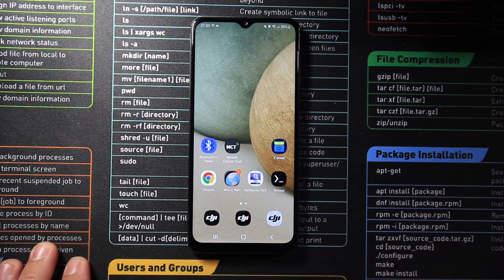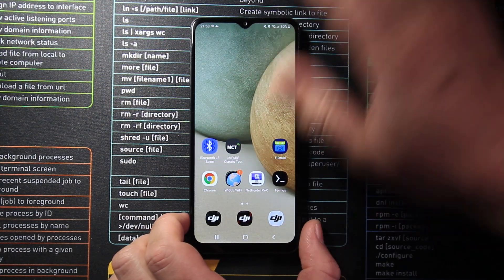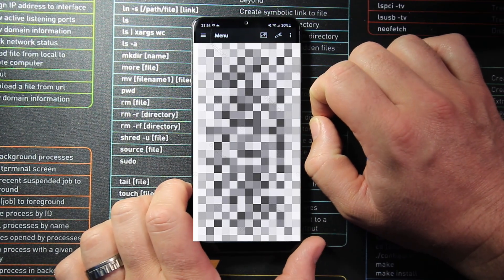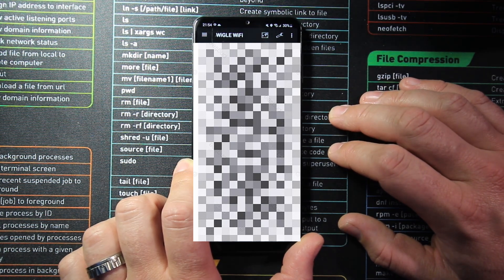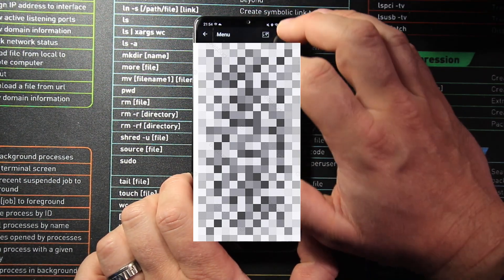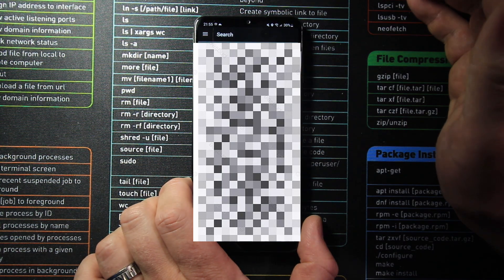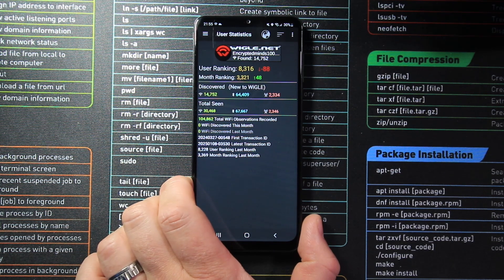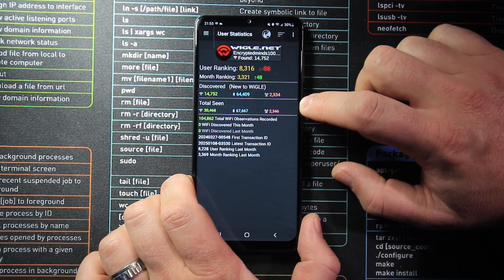War Driving with Android: Map Wi-Fi Networks Using Wigle WiFi | Cybersecurity Tutorial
In this video we dive into wardriving — the ethical and legal practice of scanning for Wi-Fi networks using an Android phone and the WiGLE WiFi app. Learn how to turn your smartphone into a powerful wireless reconnaissance tool and understand how mapping networks can help strengthen your own cybersecurity posture.

We’ll cover:

What war driving is and how it works

Why people do it (and how it helps with wireless audits)

Step-by-step guide using WiGLE WiFi

Legal tips and ethical considerations

Real-world applications for cybersecurity, research, and fun

⚠️ Remember: Always scan responsibly. Never connect to networks without permission.